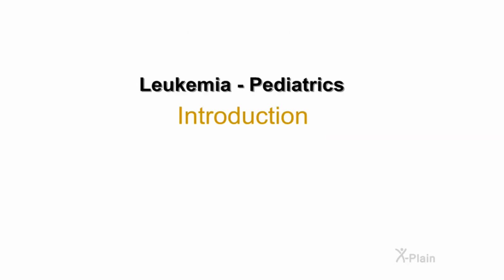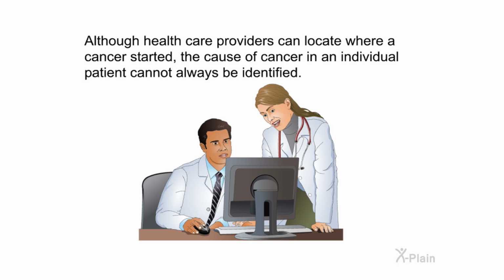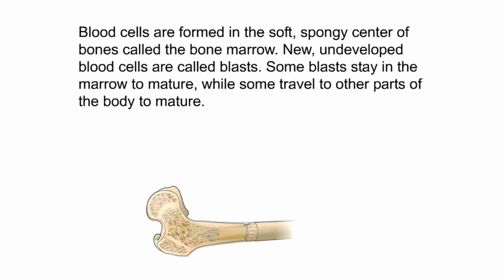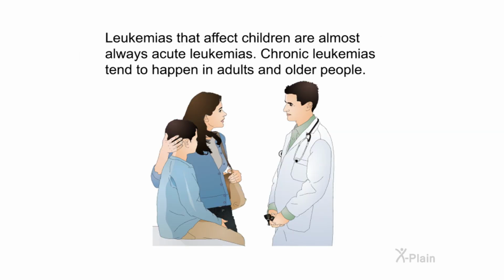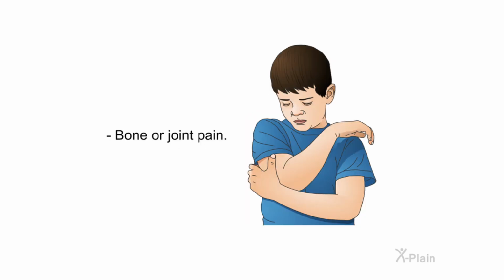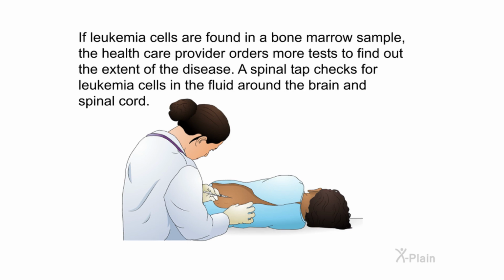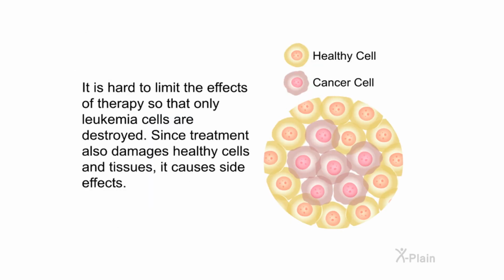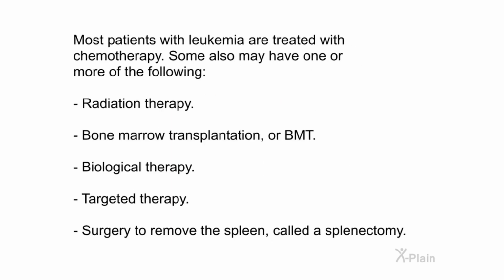Leukemia - Pediatrics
This program explains leukemia in children. The program includes the following sections: what is cancer, what is leukemia, what are the symptoms of leukemia, how is leukemia diagnosed and how is leukemia treated.

Sections:
00:00 - Start
00:29 - Introduction
01:01 - Cancer
03:20 - Leukemia
06:35 - Symptoms
08:48 - Diagnosis
10:18 - Treatment
13:02 - Summary
14:13 - End

oc160204 Leukemia - Pediatrics